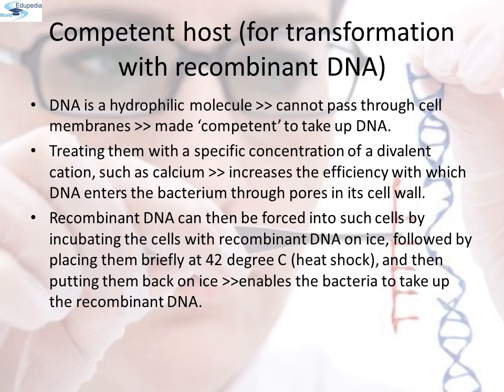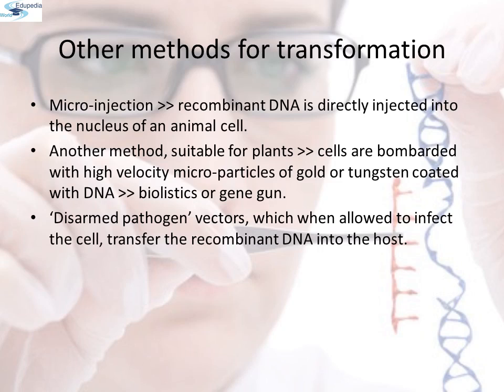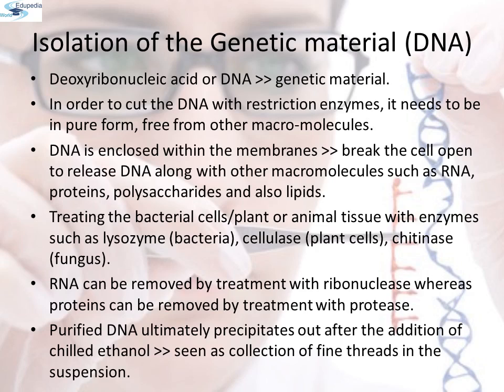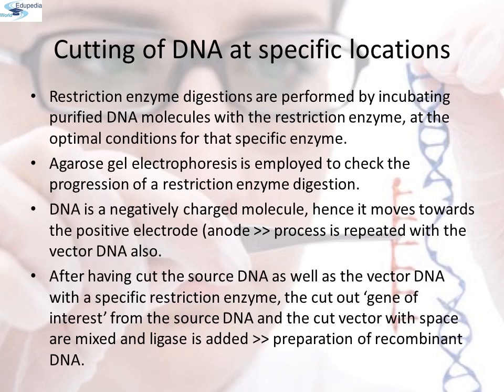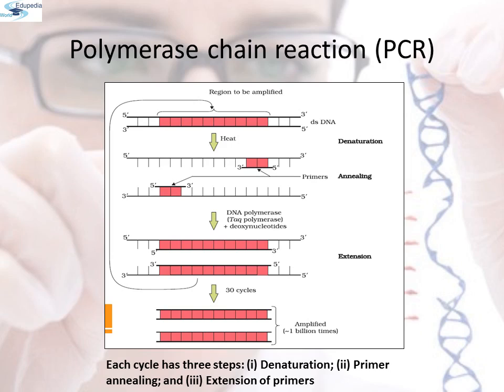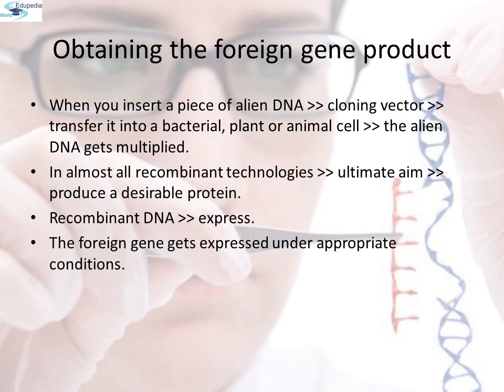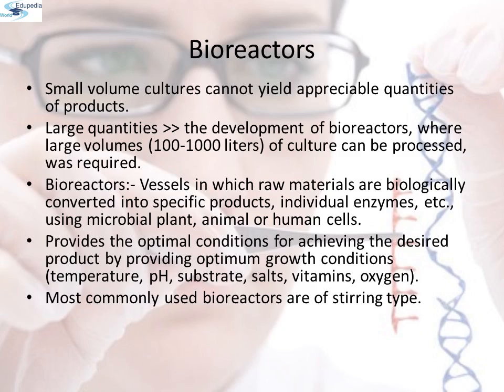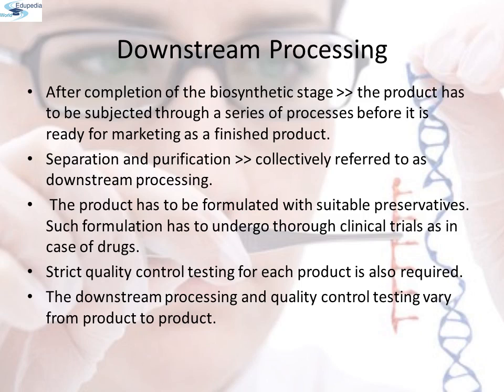Biotechnology:Principles and Processes | Part 2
Biology (Zoology Grade 12): High School Learning: Biotechnology-Principle and Processes:

-Competent  host (for transformati  on with recommendation with Recombinant DNA)- (00:00-01:39)

-Other Methods of transformation- (01:39-02:35)
      -Micro injection =Recombinant DNA is directly injected into the
       nucleus.
      -Cells are bombarded with high velocity micro particles of gold
      or tungsten  coated  with DNA.

      -Disarmed pathogen ‘vectors which when allowed to infect the
      cell,transfer the recombinant DNA Competent  host (for
      transformati  on with recommendation with Recombinant
      DNA)- (00:00-01:39)

- Other Methods of transformation- (01:39-02:35)
       nucleus.
      -Disarmed pathogen ‘vectors which when allowed to infect the cell,transfer the recombinant DNA
        into  the host.
-The Processes  of Recombinant DNA  technology- (02:35-03:12)
      Isolation of the Genetic material (DNA)- (03:12-04:32)
      Diagrammatic representation of  DNA extraction- (04:32- 05:06)
      Cutting of DNA  at Specific Locations- (05:06-06:00)
      Amplification of gene of interest using PCR (Polymerase Chain
      Reaction)- (06:00-07:14)
      Polymerase chain reaction (PCR)- (07:14-07:45)
     Insertion of recombinant DNA into the host cell/organism-
     (07:45-08:37)
     Obtaining the foreign gene product- (08:37-09:08)
      Large-scale production= Desired  product- (09:08-10:12)
     Bioreactors- (10:12-11:10)
     Stirred tank Reactors- (11:10-11:40)
     Diagrammatic representation of Bioreactors- (11:40-12:12)
     Downstream processing- (12:12-12:53)

-The Processes  of Recombinant DNA  technology- (02:35-03:12)
      Isolation of the Genetic material (DNA)- (03:12-04:32)
      Diagrammatic representation of  DNA extraction- (04:32- 05:06)
      Cutting of DNA  at Specific Locations- (05:06-06:00)
      Reaction)- (06:00-07:14)
      Polymerase chain reaction (PCR)- (07:14-07:45)
        (07:45-08:37)
     Obtaining the foreign gene product- (08:37-09:08)
      Large-scale production= Desired  product- (09:08-10:12)
     Bioreactors- (10:12-11:10)
     Stirred tank Reactors- (11:10-11:40)
     Diagrammatic representation of Bioreactors- (11:40-12:12)
     Downstream processing- (12:12-12:53)